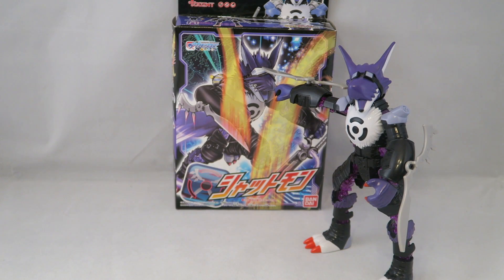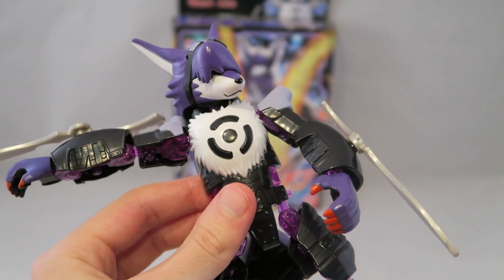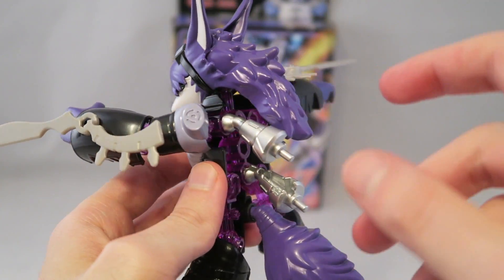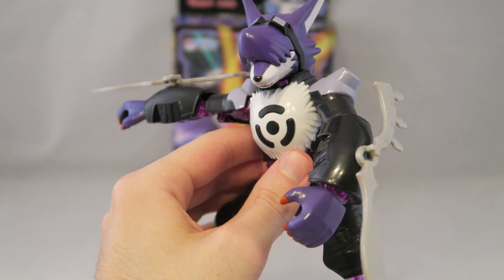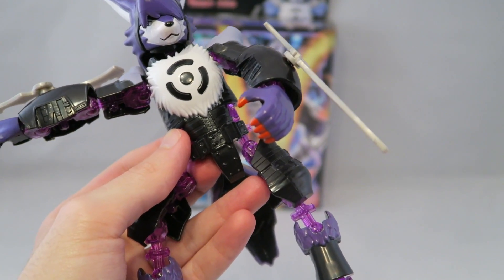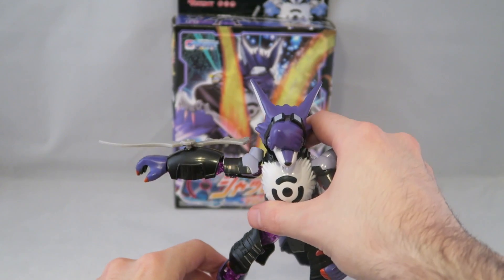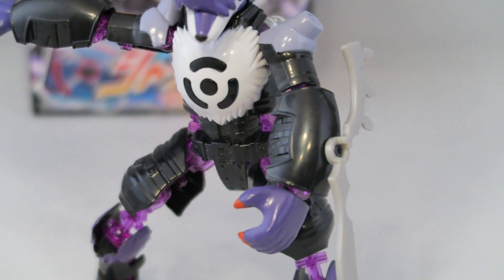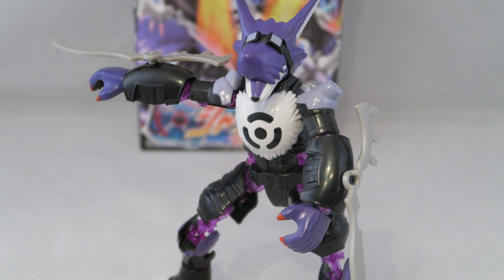AA Series 12 Shutmon Review (Digimon Universe: Appli Monsters)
Welcome to my review of Applirise Action Series 12 Shutmon from Digimon Universe Appli Monsters. This is the Ultimate form of Offmon in the series.  Does he close out the Ultmate figures of this line with a bang? Find out in the review.